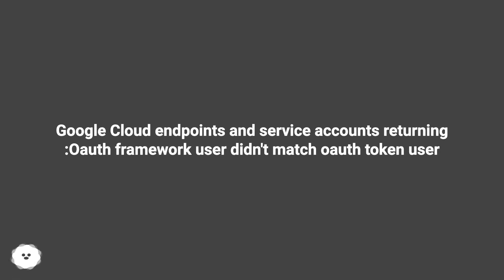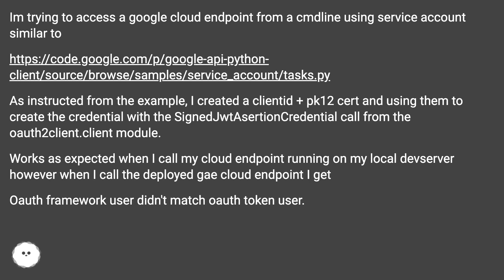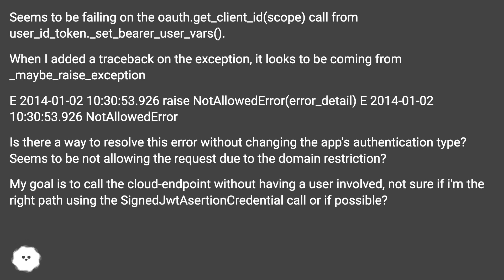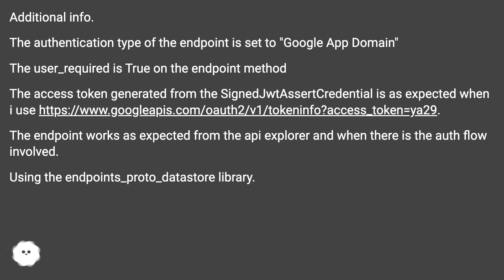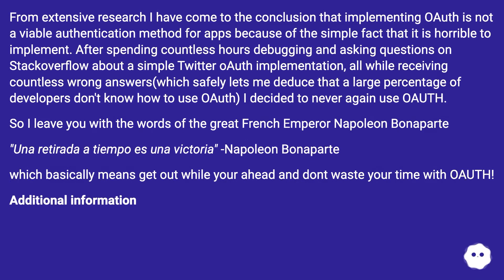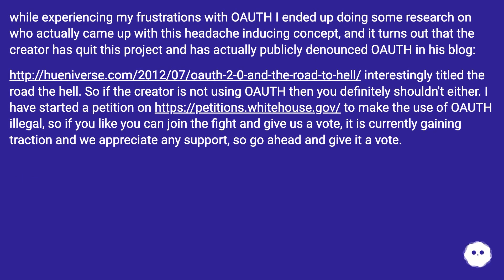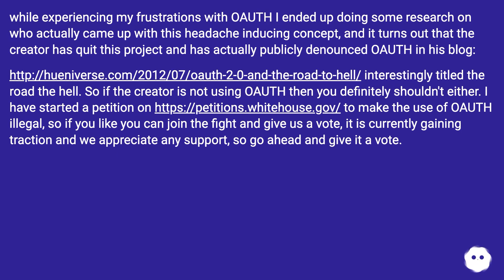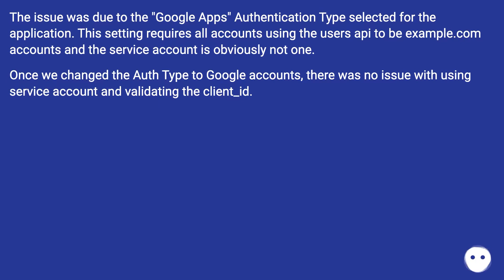Google Cloud endpoints and service accounts returning :Oauth framework user didn't match oauth token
Chapters
00:00 Google Cloud Endpoints And Service Accounts Returning :Oauth Framework User Didn'T Match Oauth T
02:04 Answer 1 Score 9
03:36 Accepted Answer Score 2
04:05 Thank you